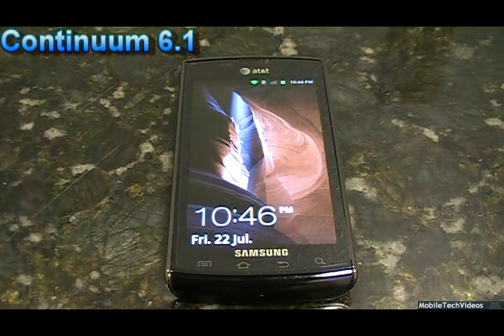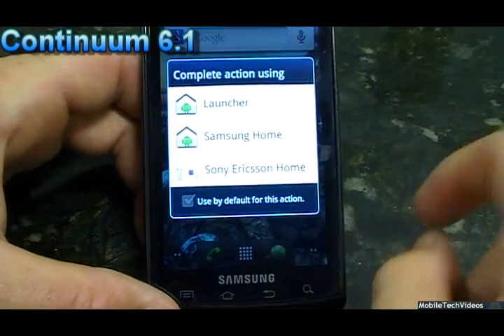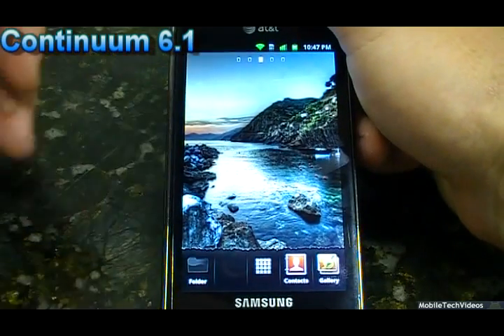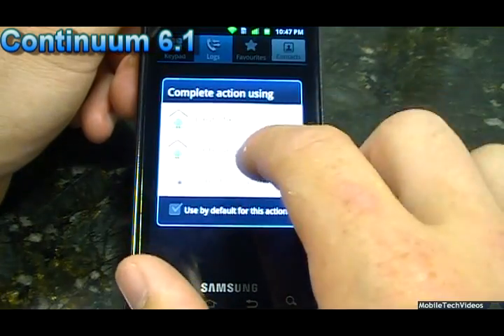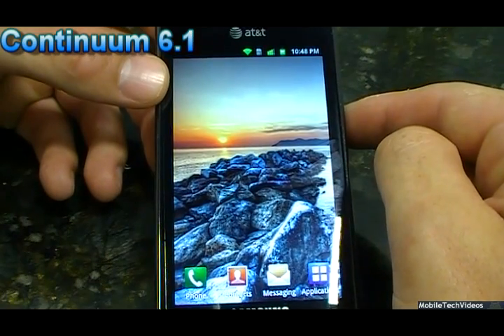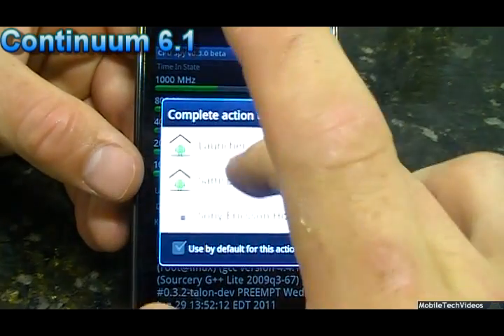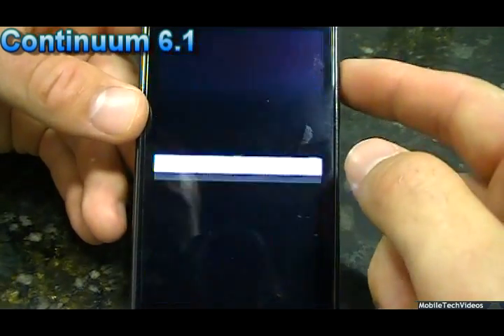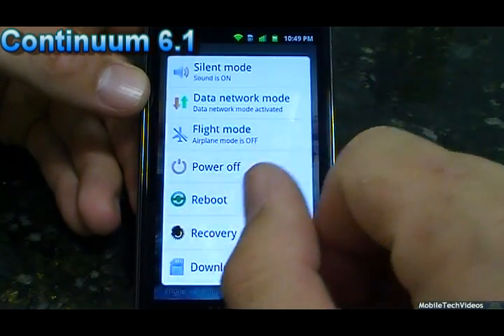Samsung Captivate ROM's in a Flash (Continuum 6.1) *July 22nd 2011*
This is Continuum 6.1 for Captivate by Team Continuum.